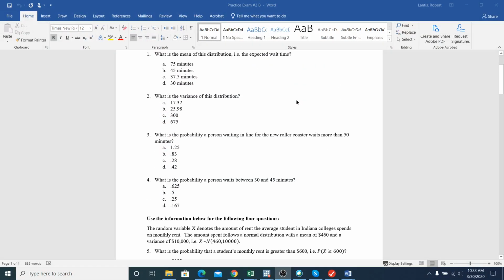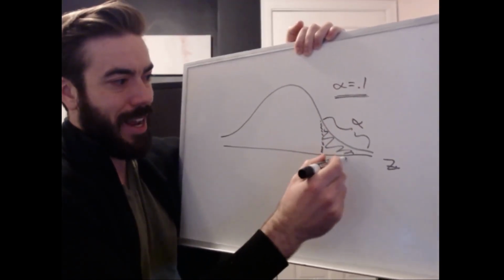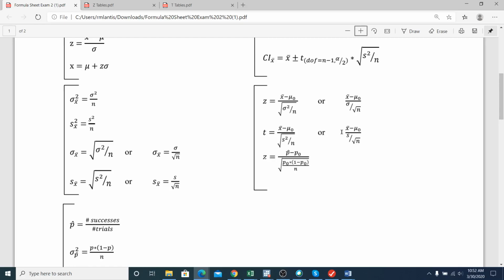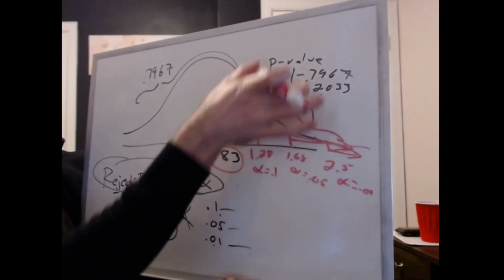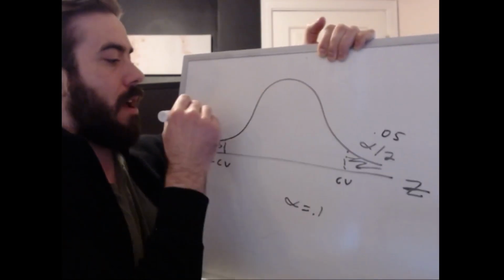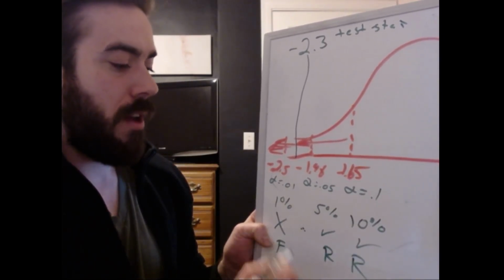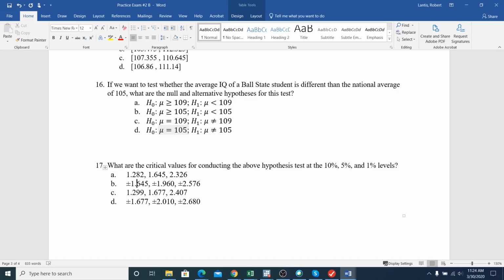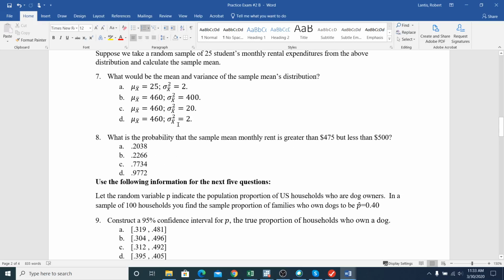Midterm #2 Review Session #2